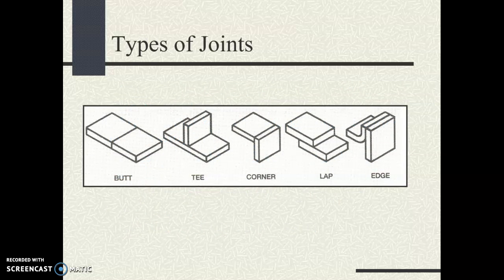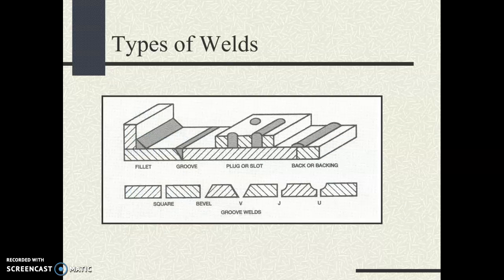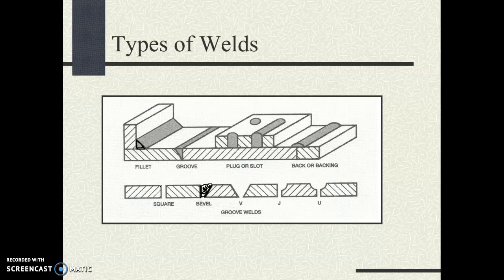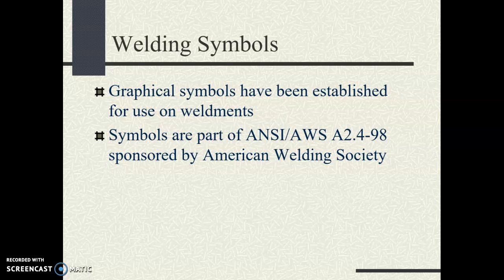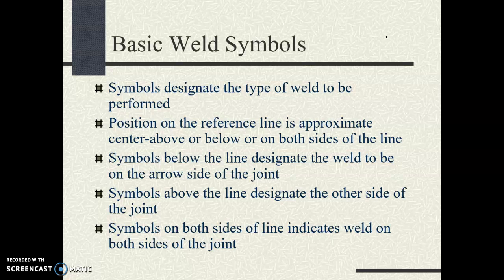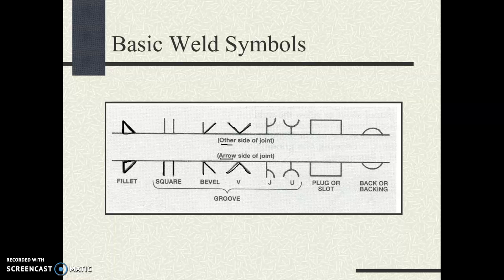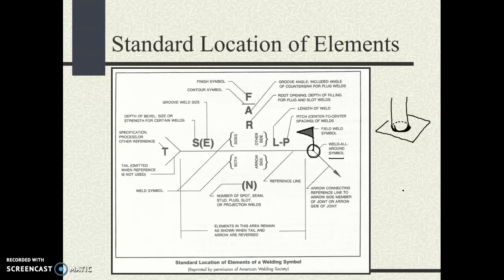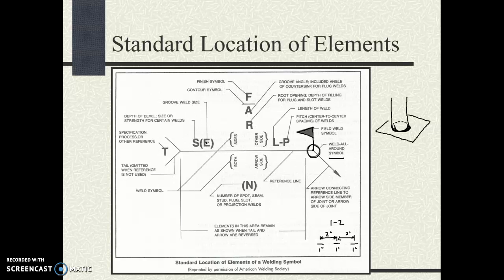BPR Unit 16 pt 1